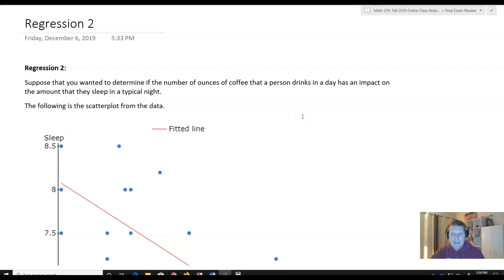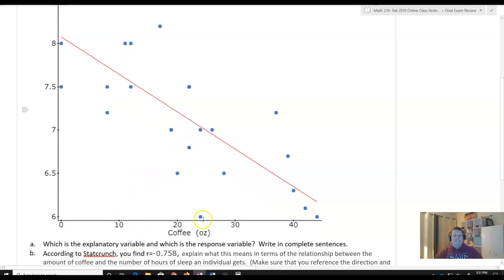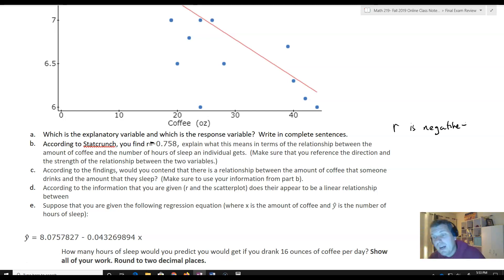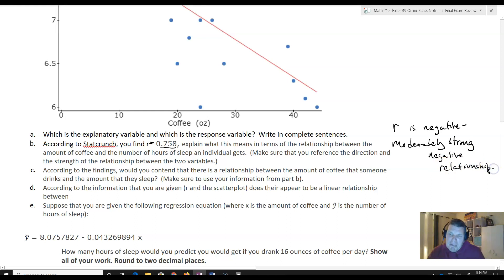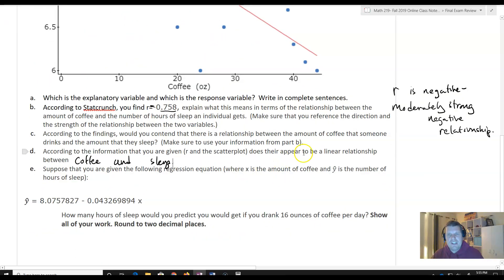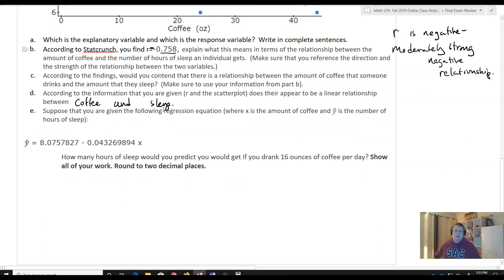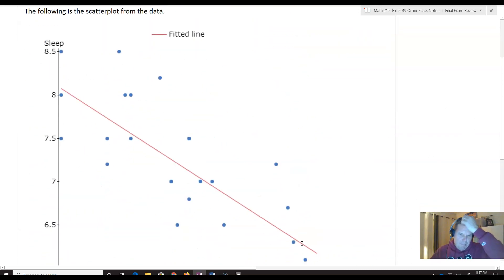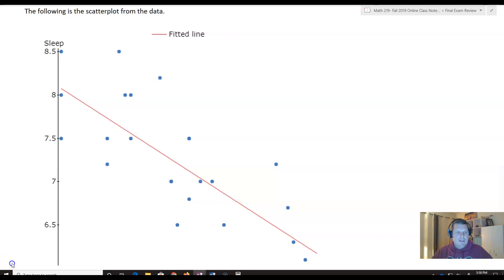Regression 2- Final Exam Supplemental